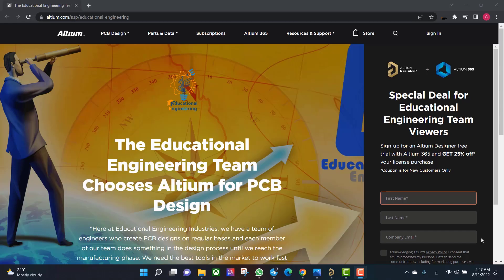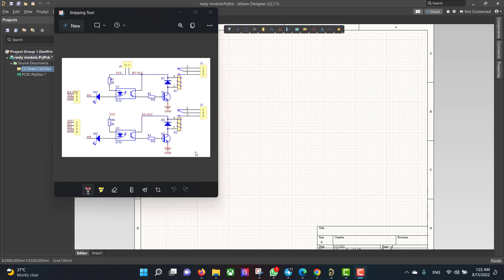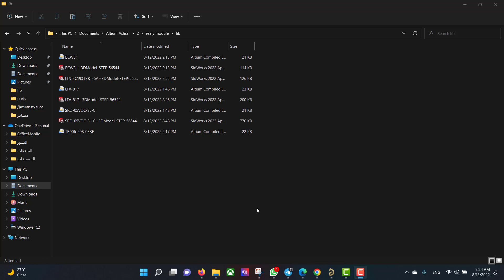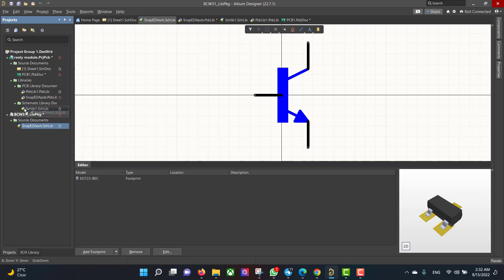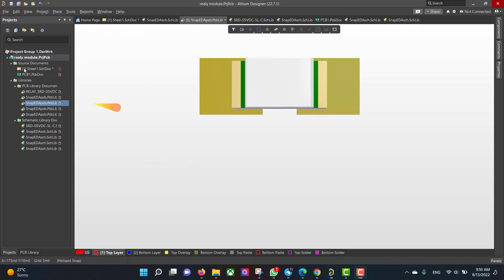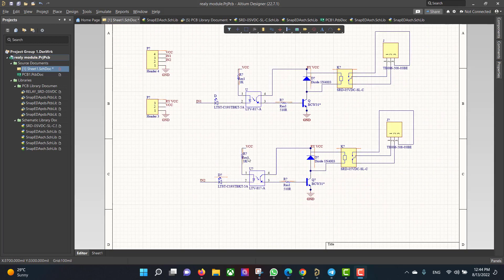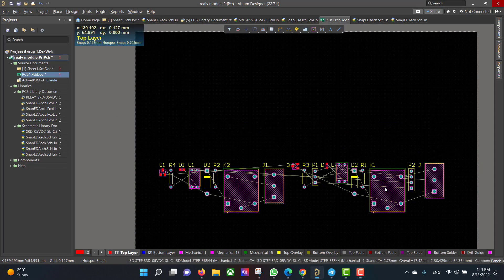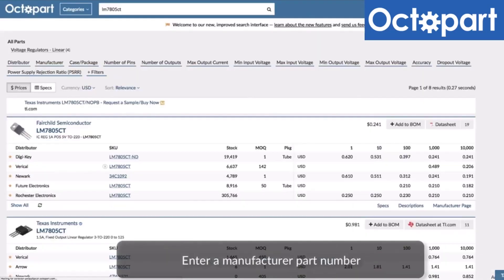Design Relay module PCB using Altium designer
Designing an IR sensor PCB using Altium Designer is a great way to get started with PCB design. In this video, we'll walk you through the process of designing a simple IR sensor PCB using Altium Designer. By the end of this video, you'll know how to use Altium Designer to create a professional-looking PCB. So watch the video and learn how to design an IR sensor PCB today!

Designing a printed circuit board for a relay module using Altium Designer is easy and fun! In this video, we'll show you how to use the software to create your own PCB. Watch the video to learn more and see how easy it is to design your own PCBs!